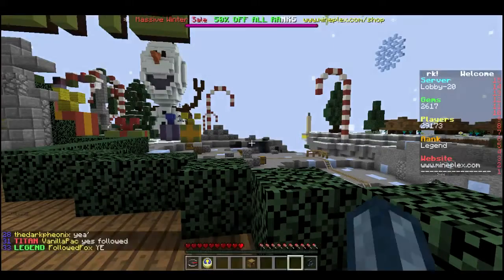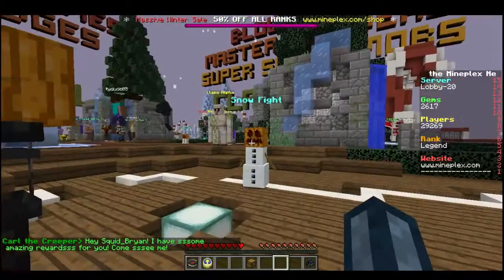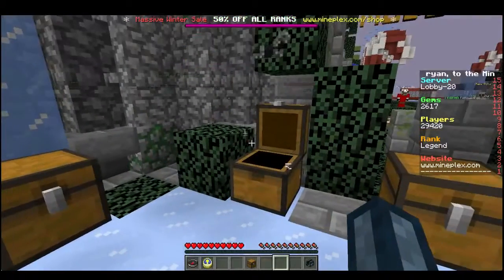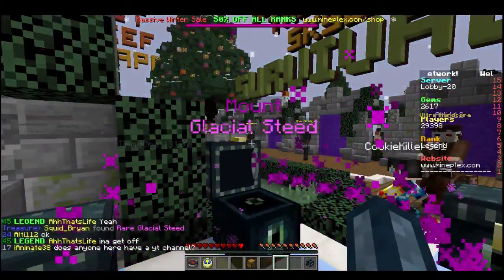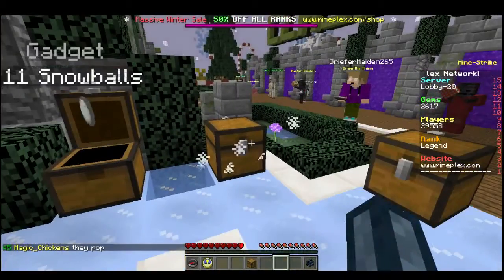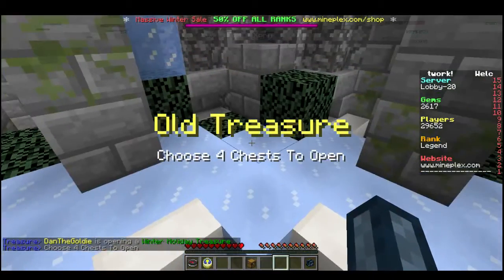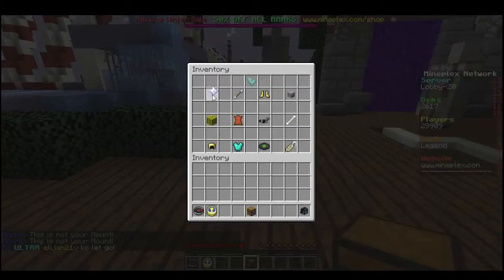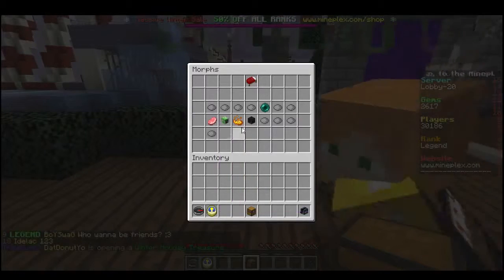Mineplex treasure chest opening :D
hello everyone Squid Bryan here and today im doing a treasure chest opening will i get OP stuff? or will i get coal? XD